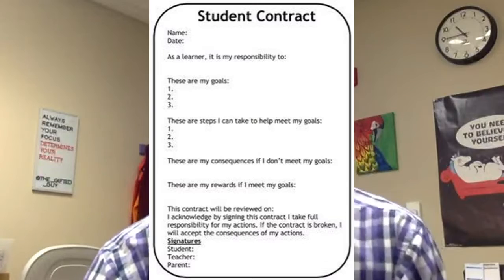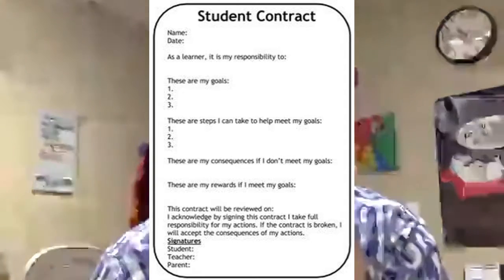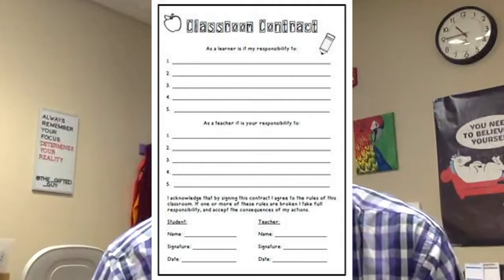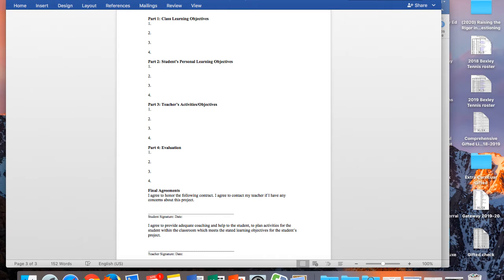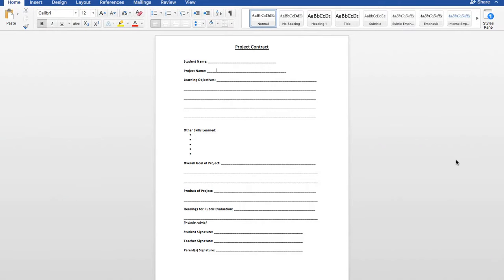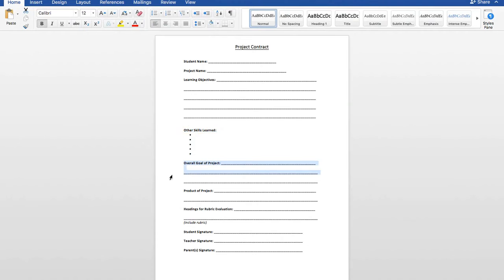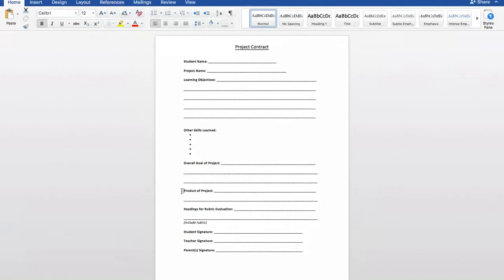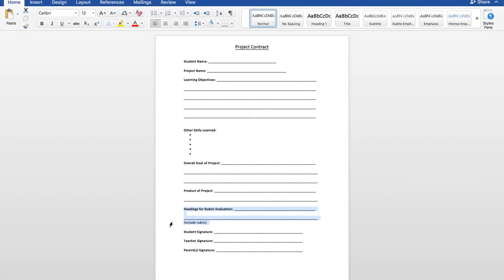Todd Talks - Student Contracts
Student contracts - Student contracts can be useful for a few reasons. It keeps students organized, it makes them part of the learning process, and it helps them to maintain focus, especially on long-term projects. Contracts can break down a big picture project to make it more palatable to handle and easier to manage time. Used in conjunction with a calendar, rubric, and syllabus, it can keep students focused on what it is they are supposed to be learning.